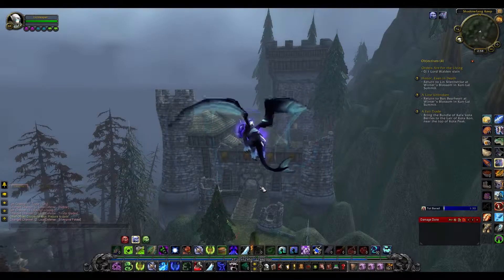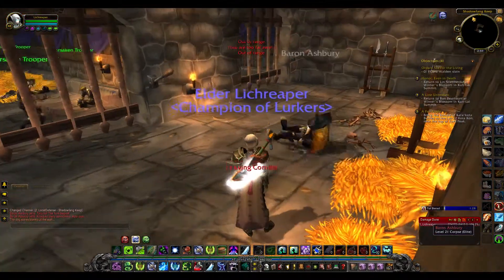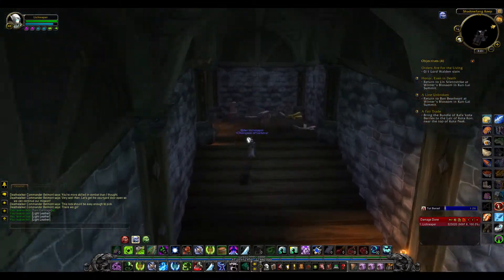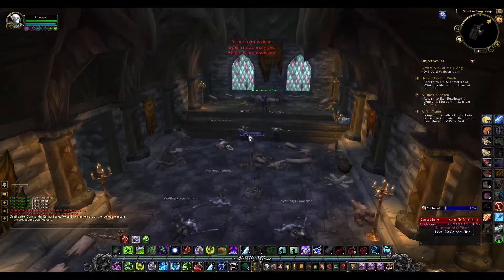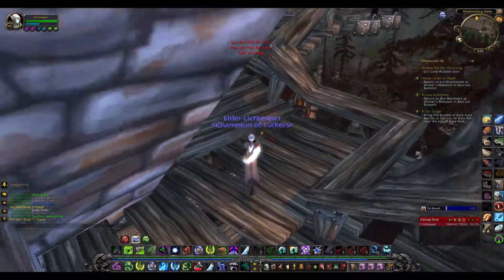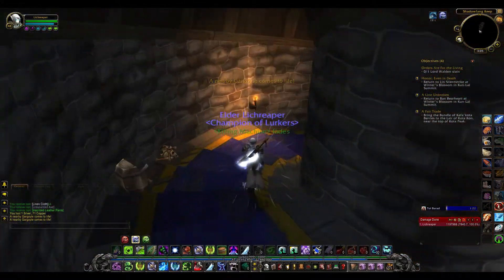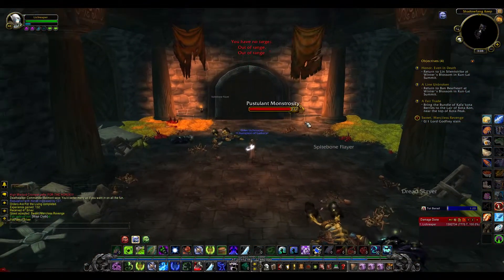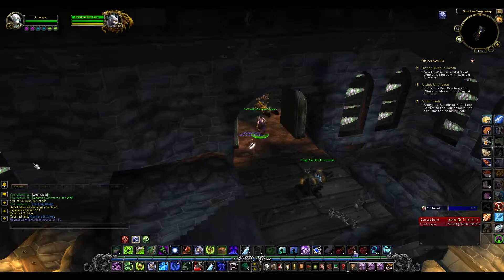Let's Play WoW: Shadowfang Keep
A complete solo run-through of Shadowfang Keep

Credits:

World of Warcraft by Blizzard Entertainment. I claim no copyright.

Video Editing:
Adobe Premiere Pro